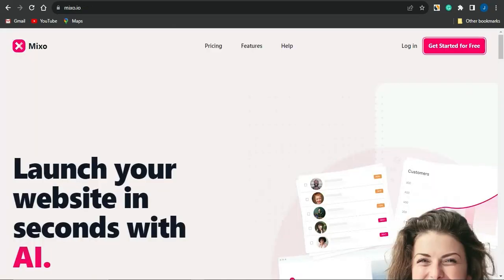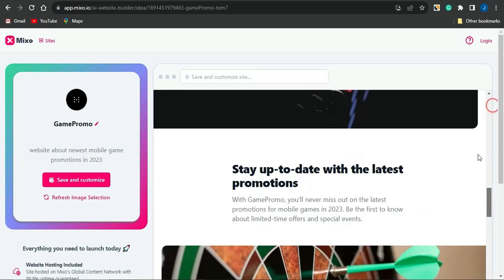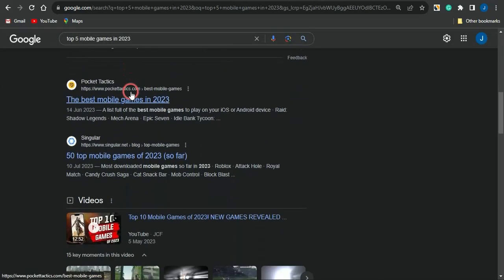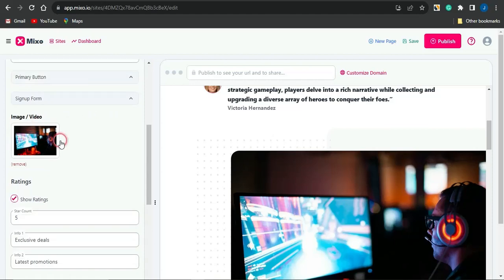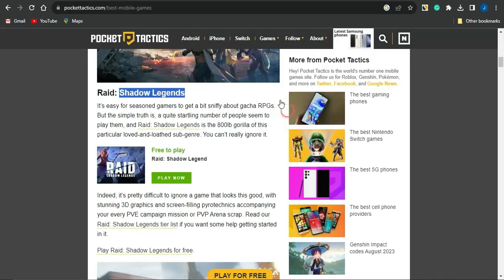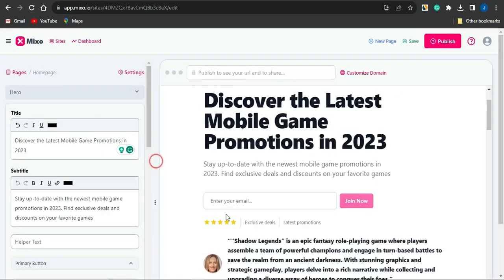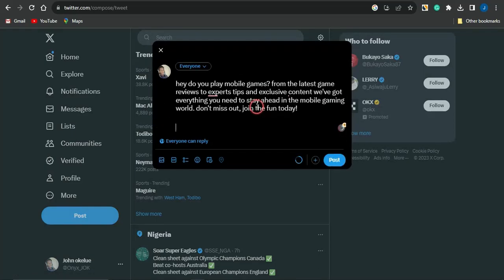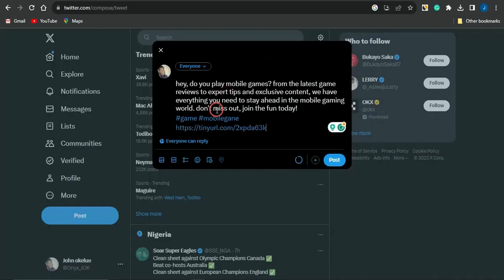This AI Website Pays +$6.27 Every 5 Minutes With FREE TRAFFIC! | CPA Marketing For Beginners 2023